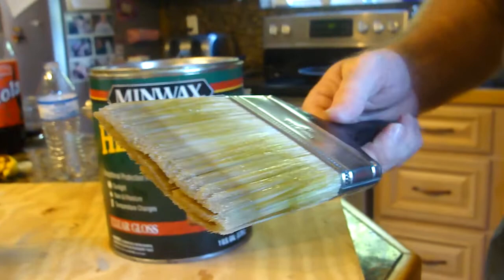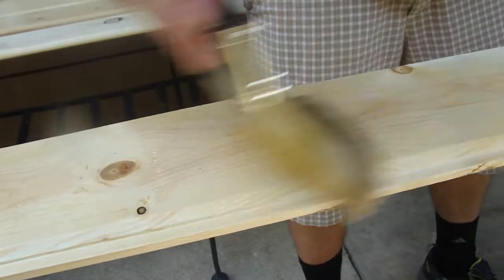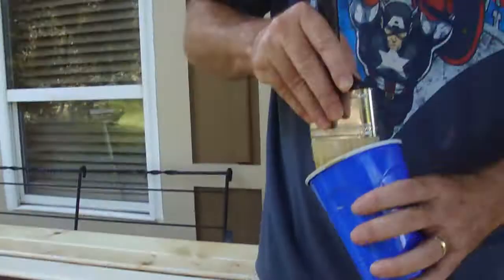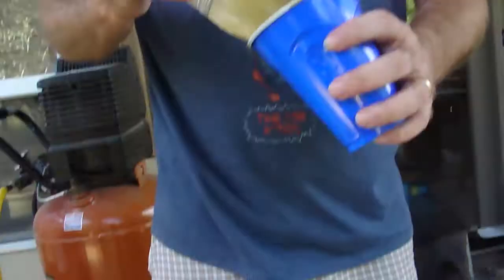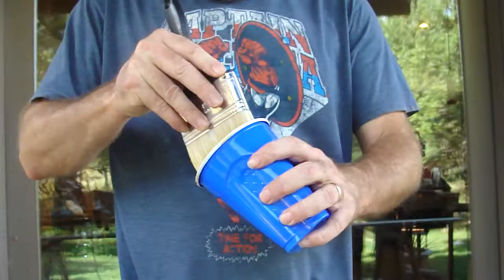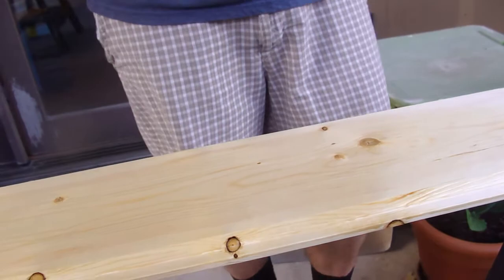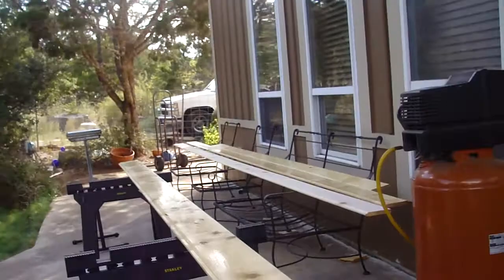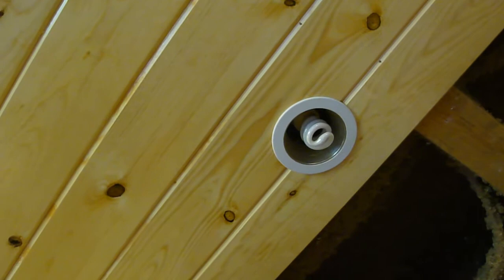Knotty Pine Installation Tips & Finish with Polyurethane Part 1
Tips & Tricks on installation of knotty pine ceiling and finishing coat with polyurethane